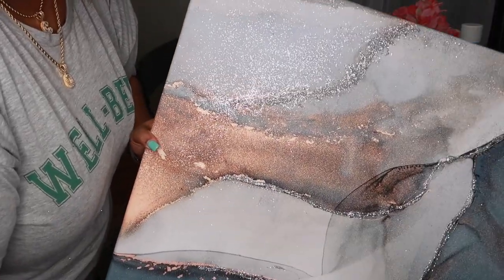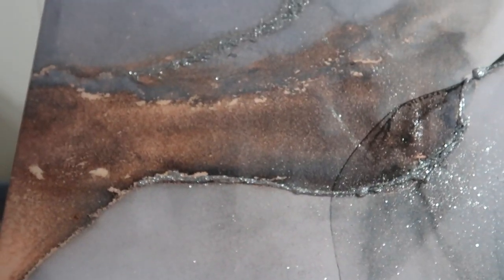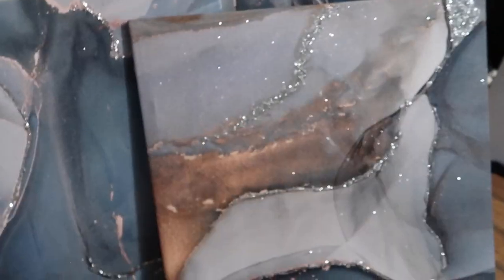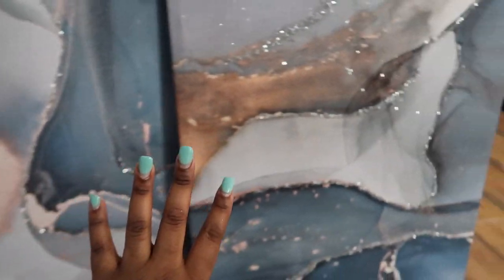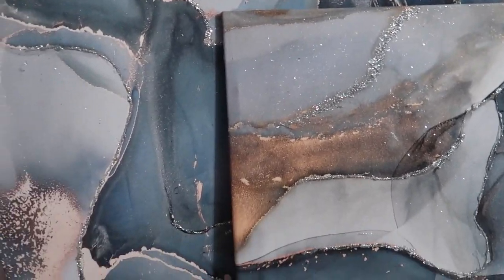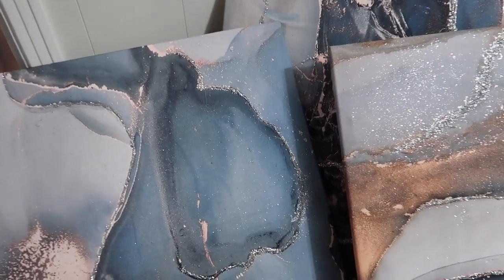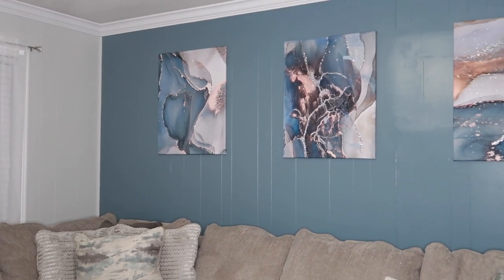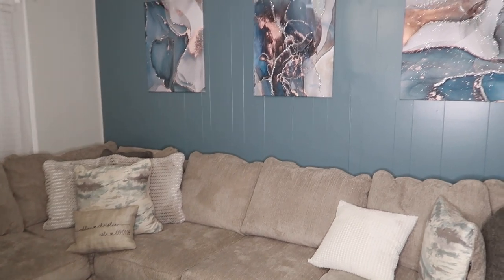TIK TOK MADE ME DO IT!!! |AFFORDABLE DIY SHOWER CURTAIN WALL ART| Crafts with Christen!!!